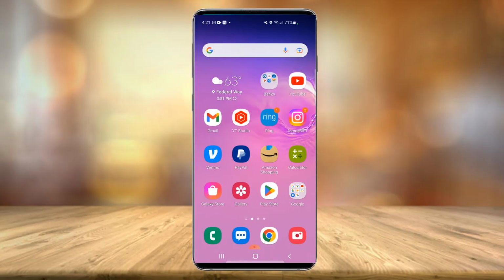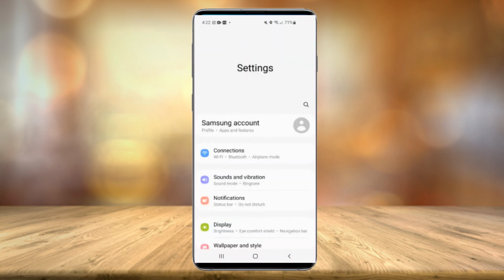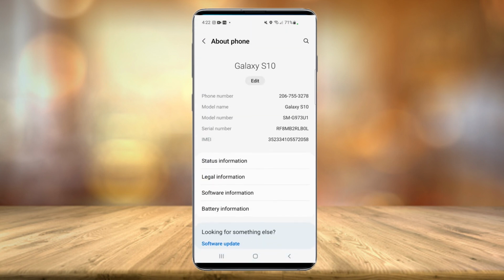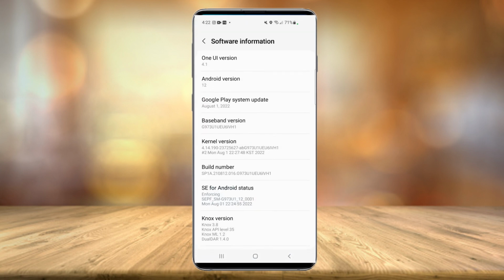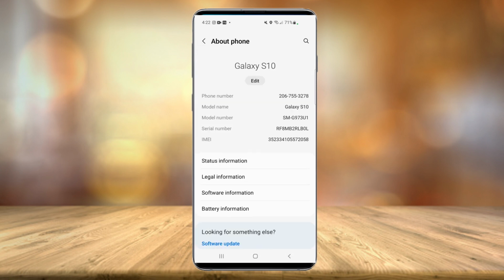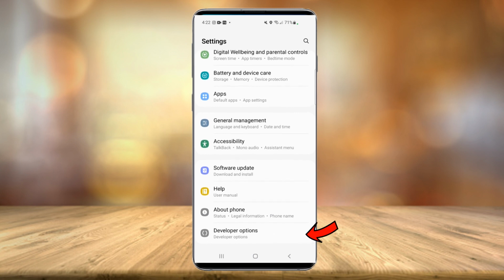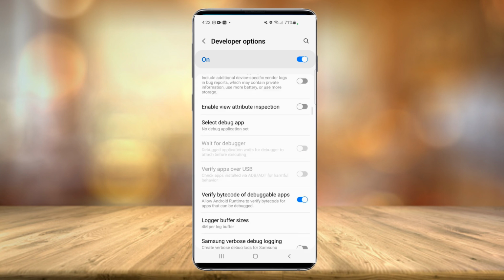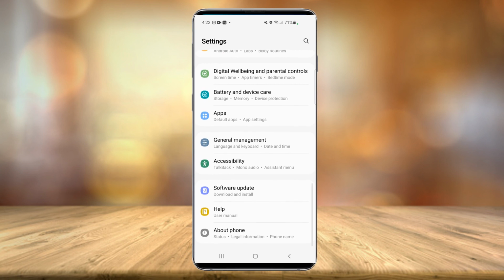How To Get Developer Mode on Android | Turn On/Off Developer Options [2026]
In today's tutorial I show you how to get developer mode on Android as well as how to turn on developer options and finally how to turn off developer options for Android smartphones.

There are many many options on smartphones these days.  But a lot of people do not realize their are even more options when you turn on developer mode.  This is a hidden options menu that can easily be turned on once you know the simple steps.  In today's videos, I show you how to access the developer options or developer mode on your Android device from the settings menu.

Well everyone, I hope you enjoyed today's quick video on how to get developer mode on Android as well as how to turn on developer options and finally how to turn off developer options for Android smartphones.